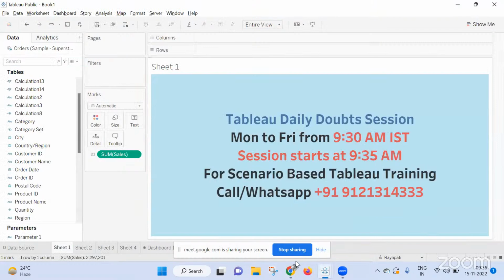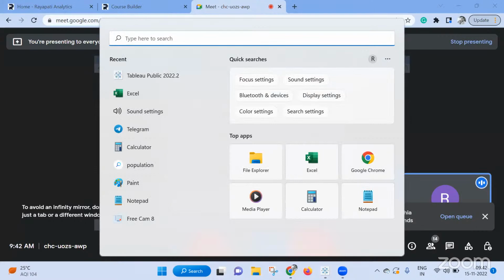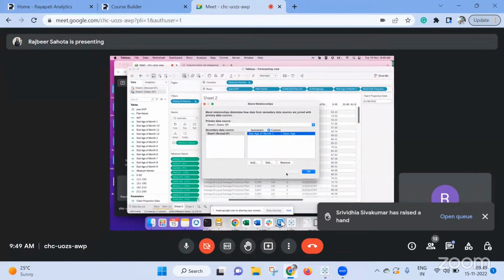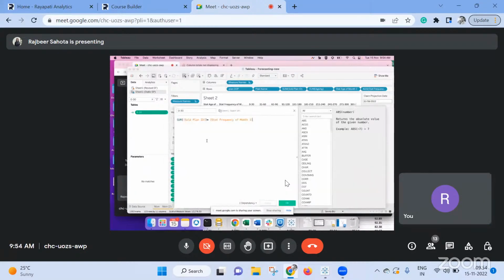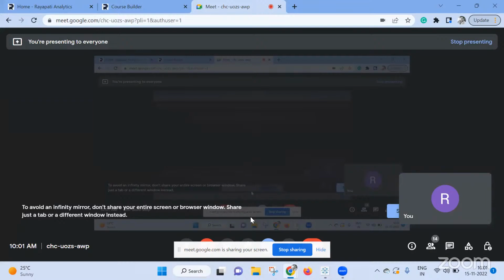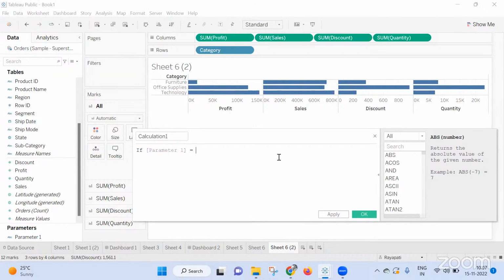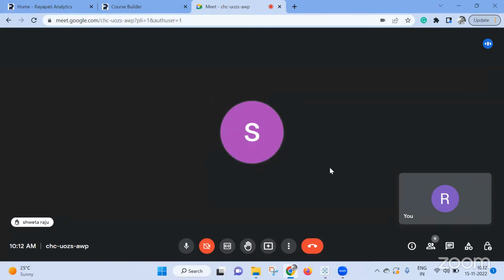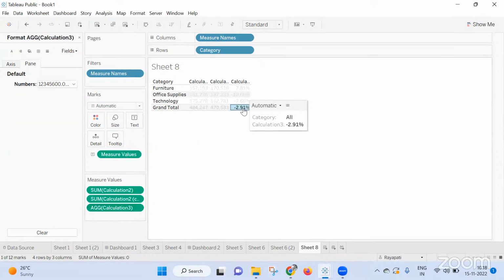Day 39 Tableau Daily Live Doubts Session